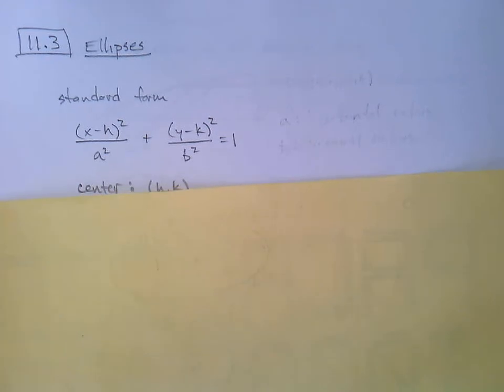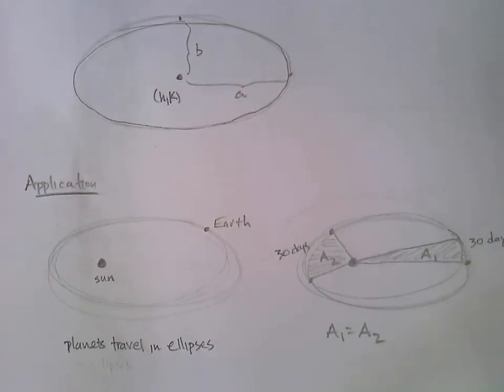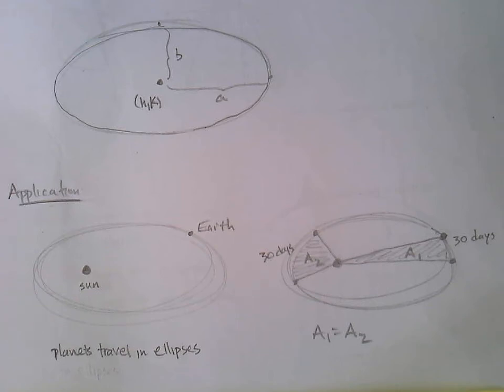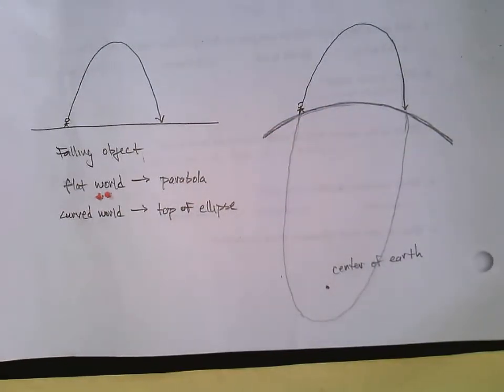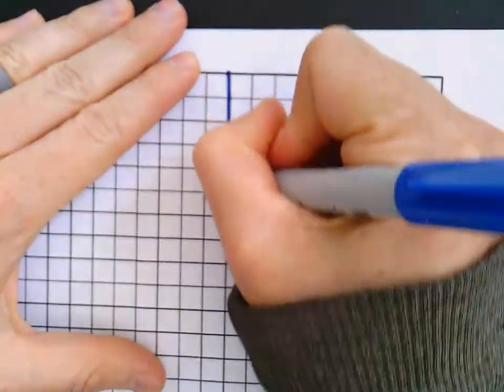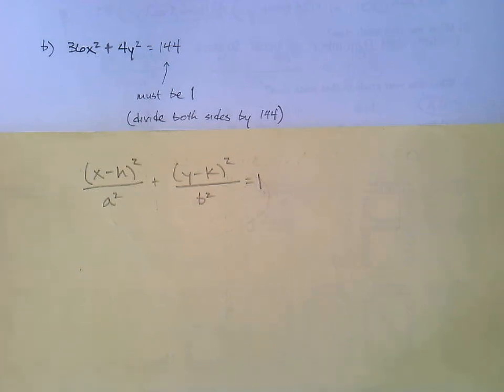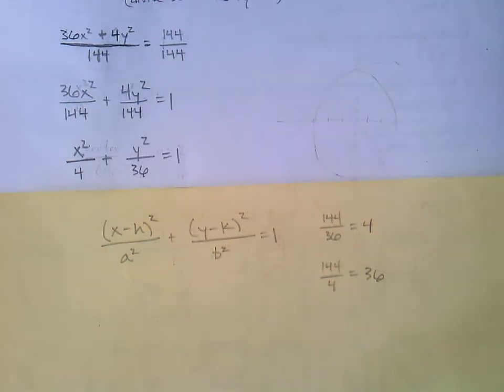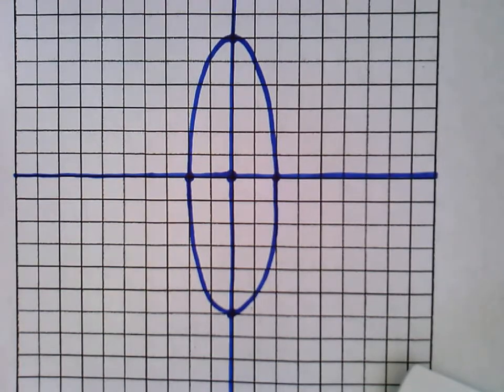96, 11.3 - part 1